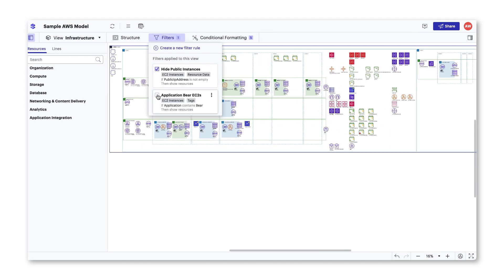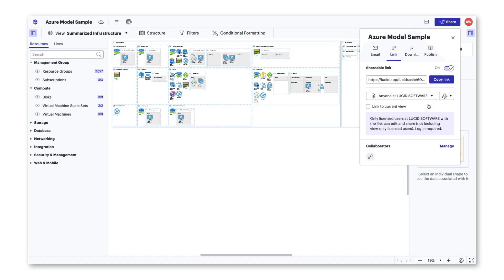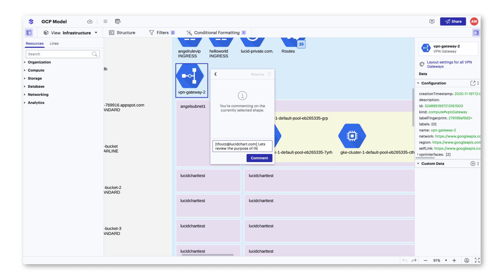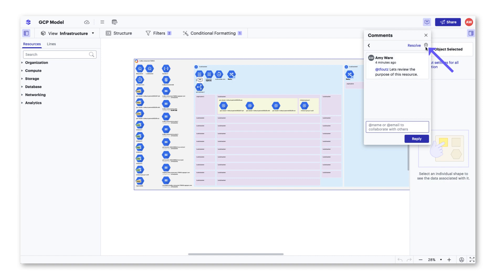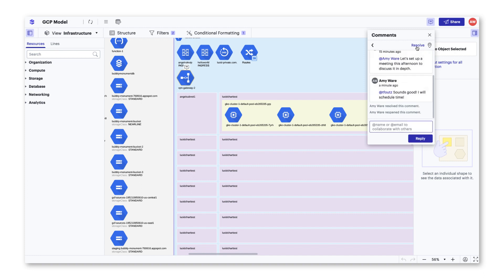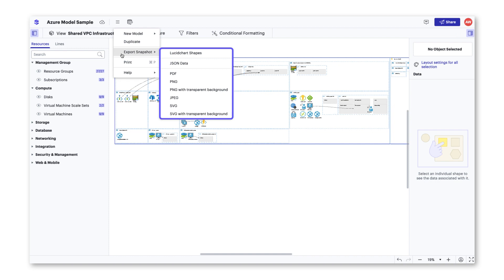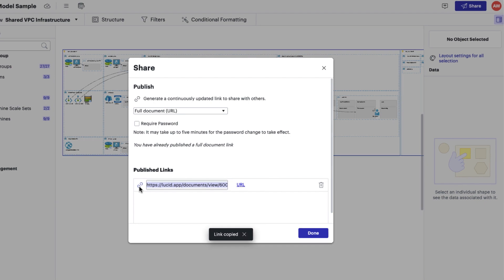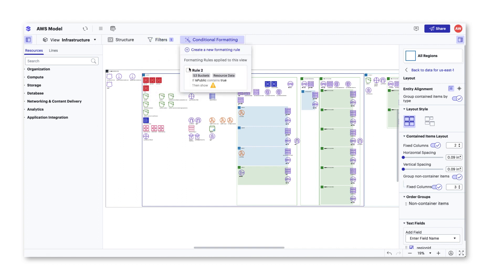Collaborate in Lucidscale